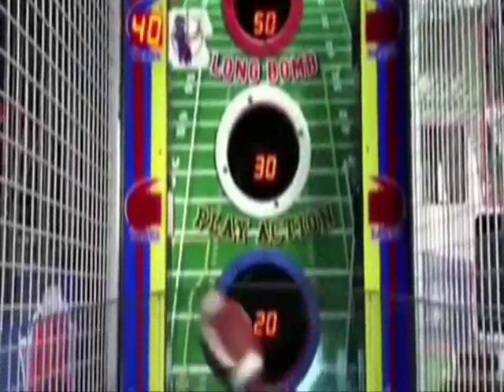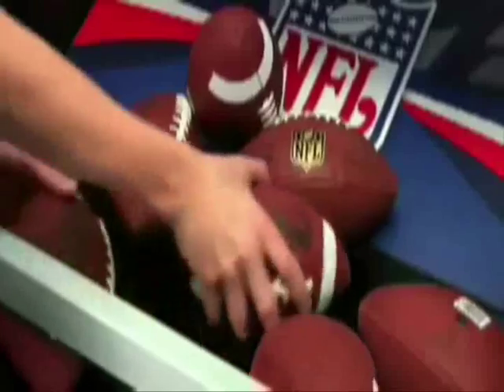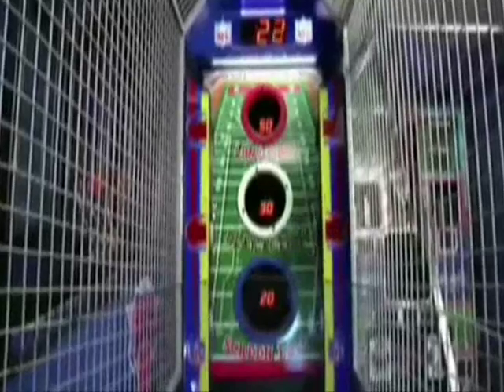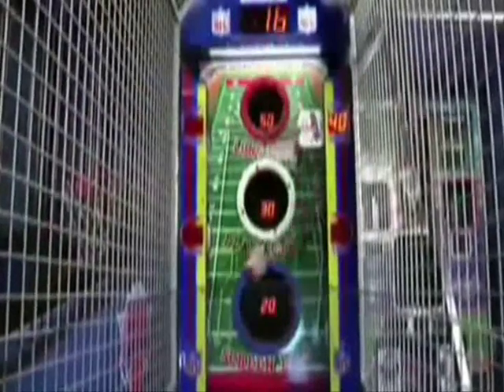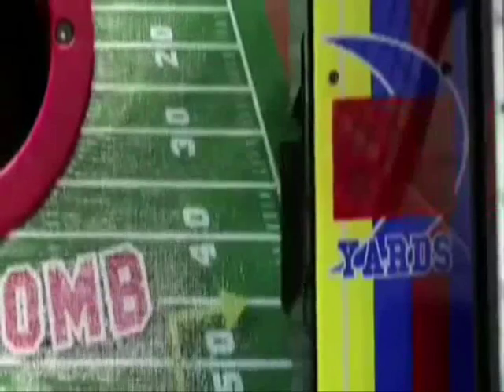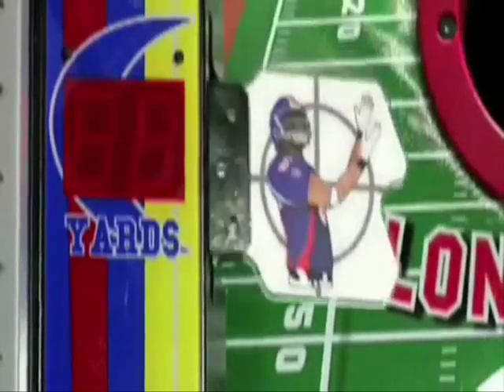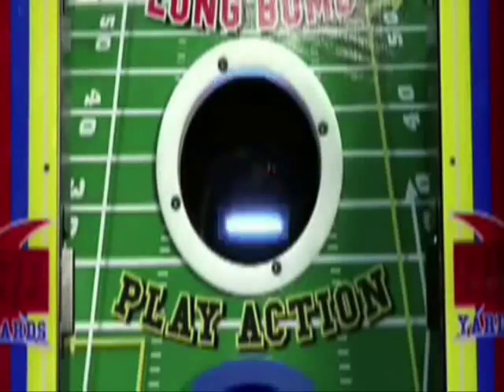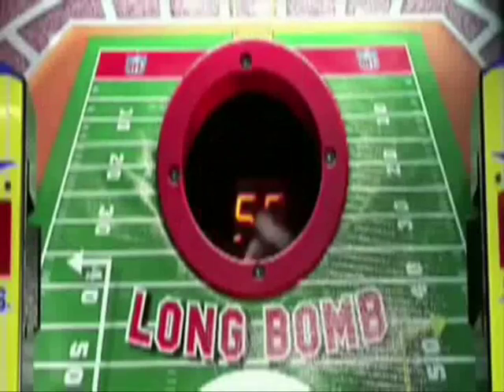2 Minute Drill